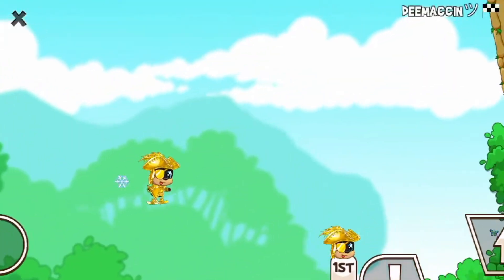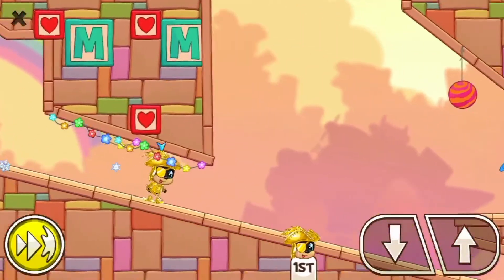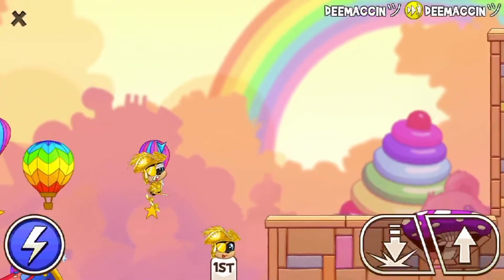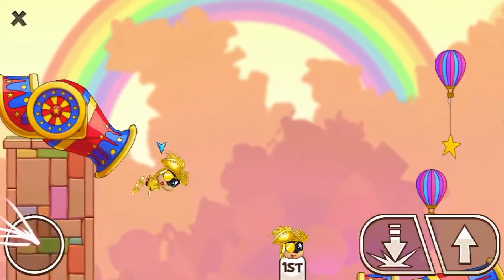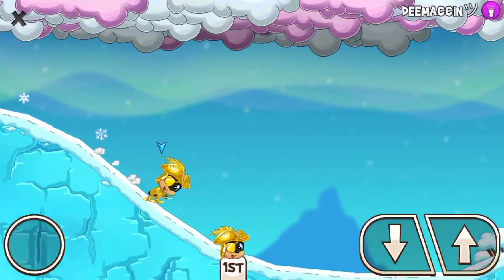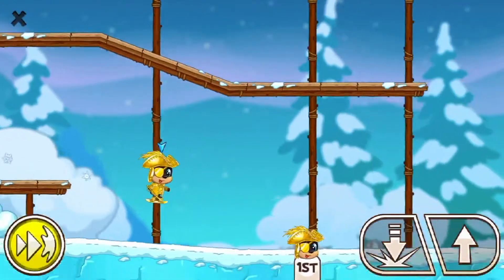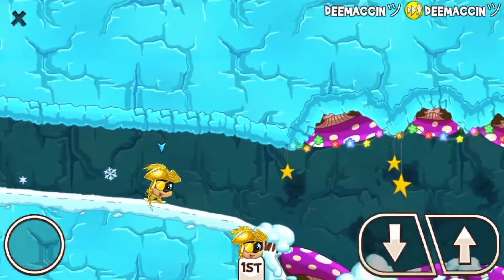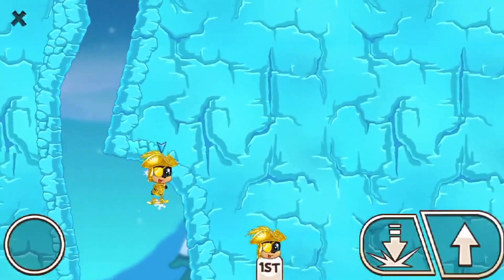Funrun tips & tricks and secret area (with commentary)